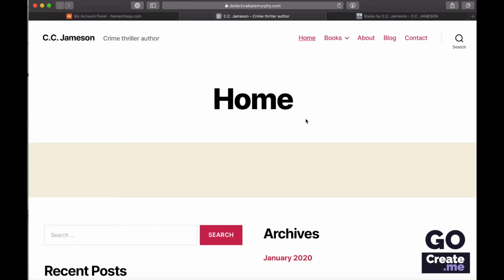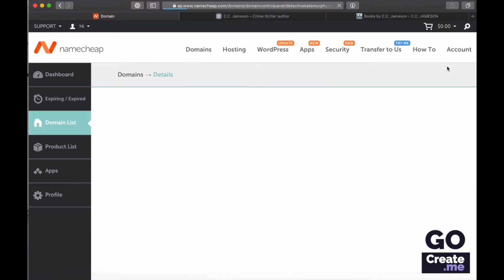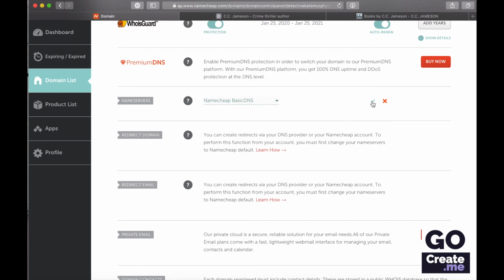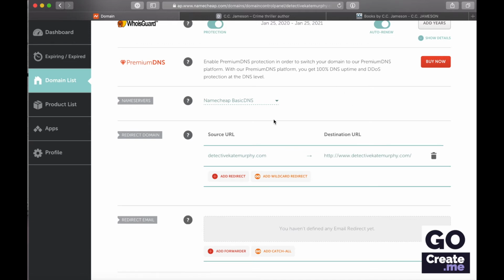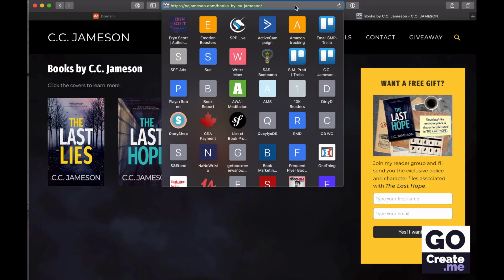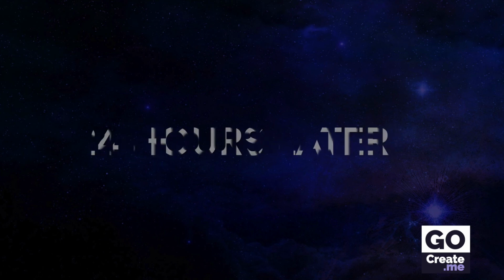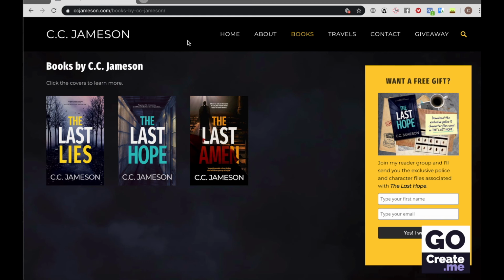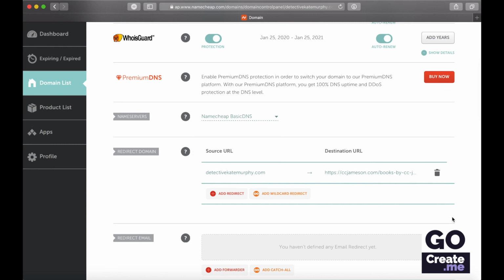How to forward a domain name to a specific page on a different website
This short video explains how to redirect a domain (using NameCheap as the registrar) and point it to a specific page on a separate domain.